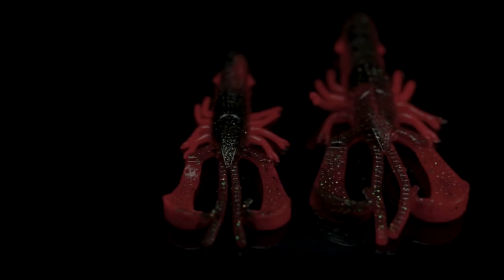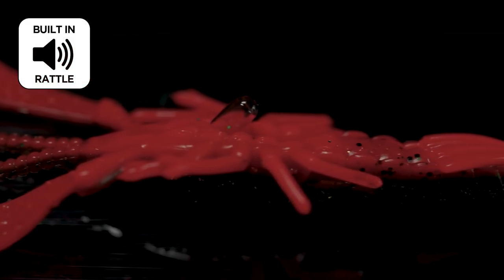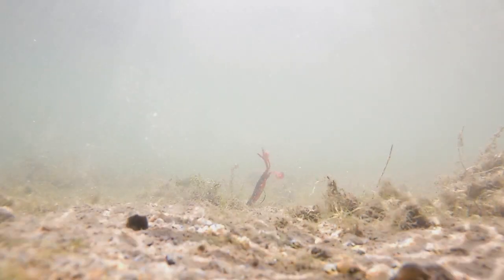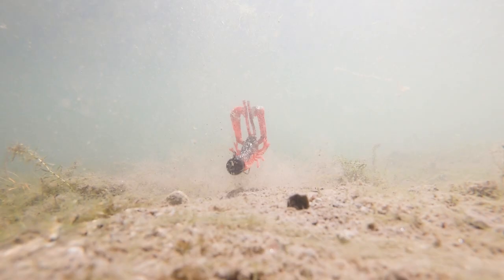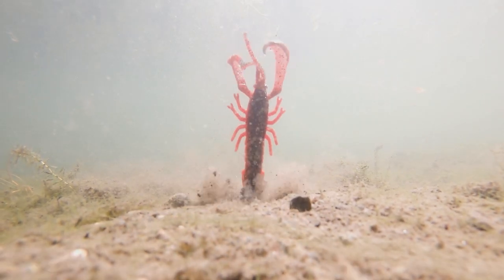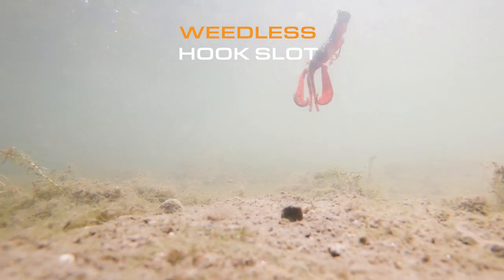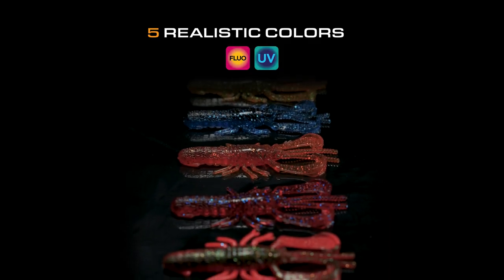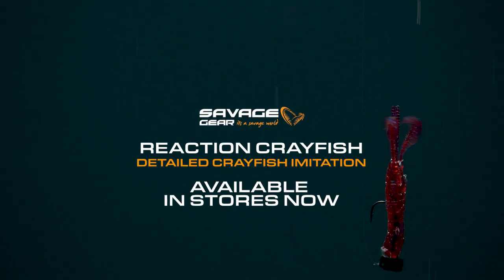Reaction Crayfish - Detailed Crayfish imitation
REACTION CRAYFISH With claws that wave temptingly and legs that shimmer and vibrate on the retrieve and fall, this superbly detailed crayfish imitation is excellent for catching a wide range of hungry predators like Perch, Bass and Pike. It features a rattle chamber in its head with a removable glass rattle and has a slot on its back for perfect weedless presentation with EWG hooks. If the water is a little cloudy then you can rely on its strike-triggering scent.